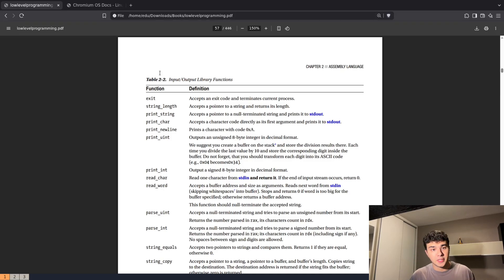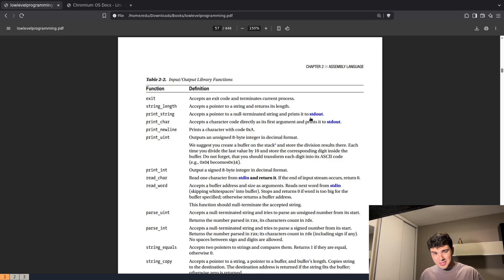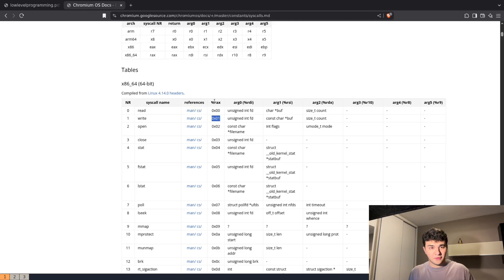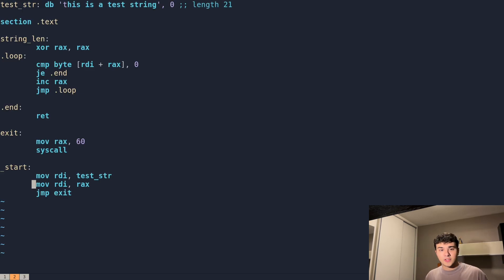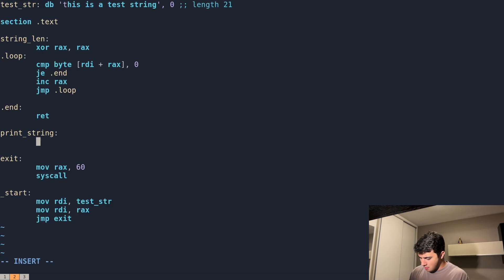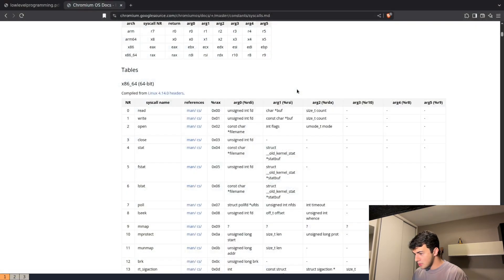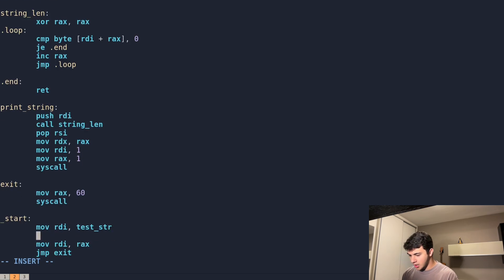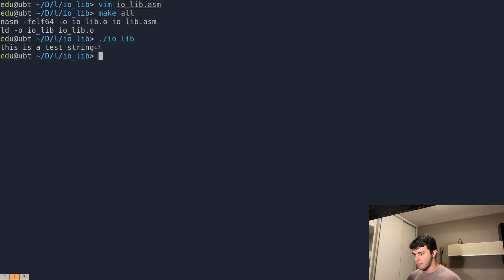Writing An IO Library in X86 Assembly #3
Book: Low Level Programming, by Igor Zhikov